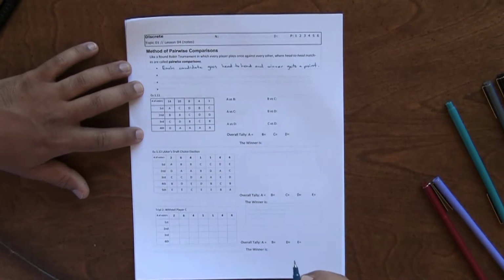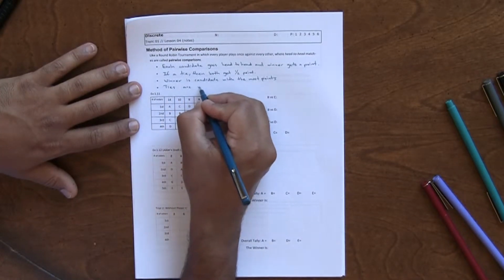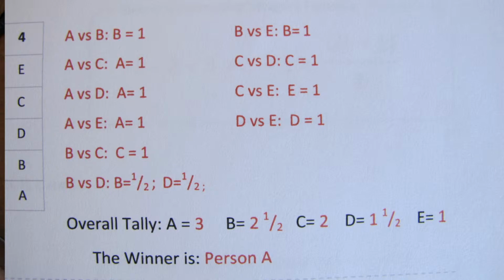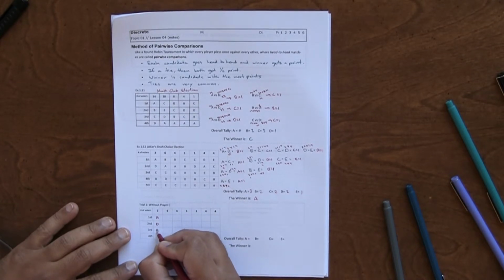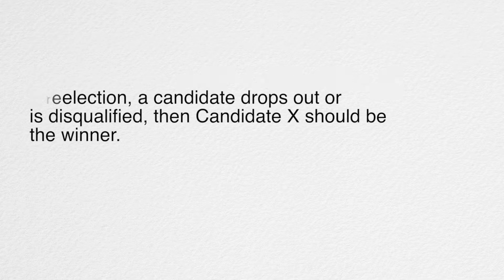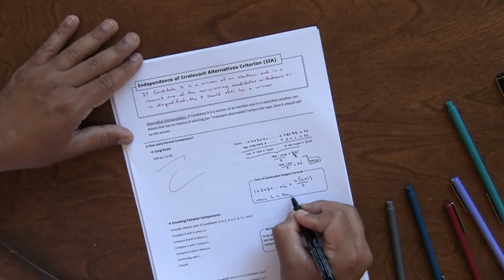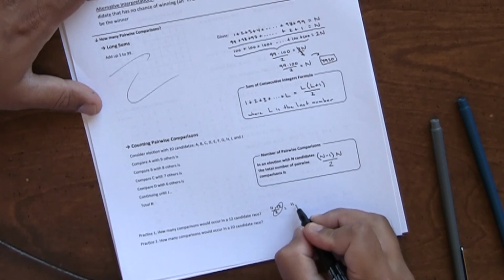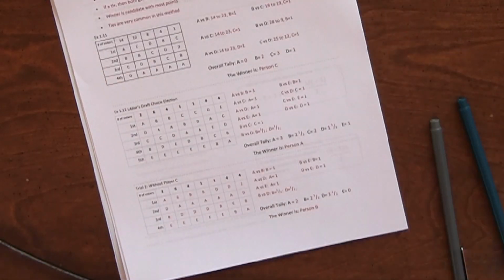Voting Methods Lesson 4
Discrete Lesson on Pairwise Comparisons